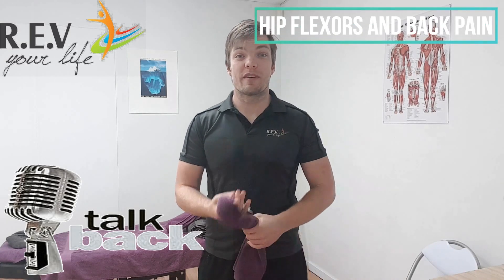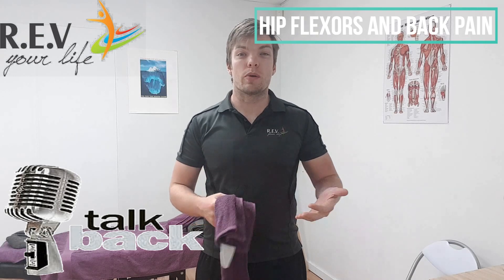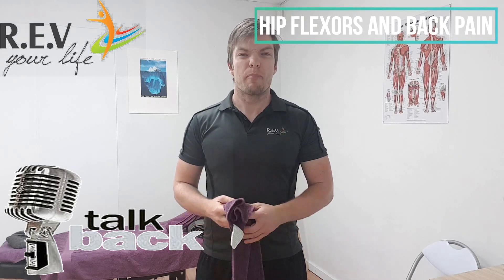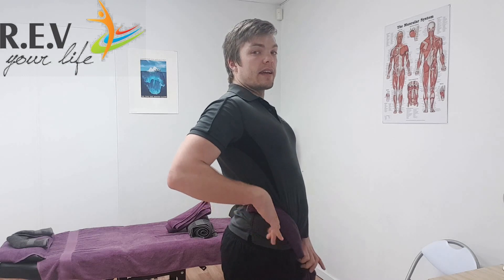Talk Back Hip Flexor and back pain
Find out how your sitting is causing lower back pain!